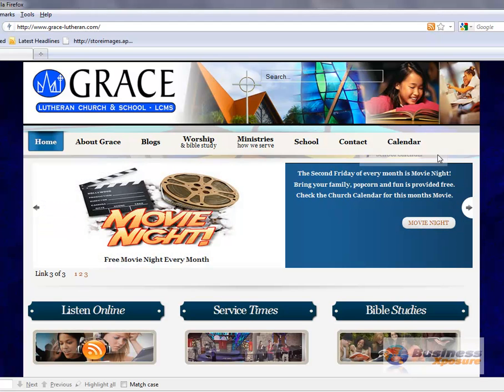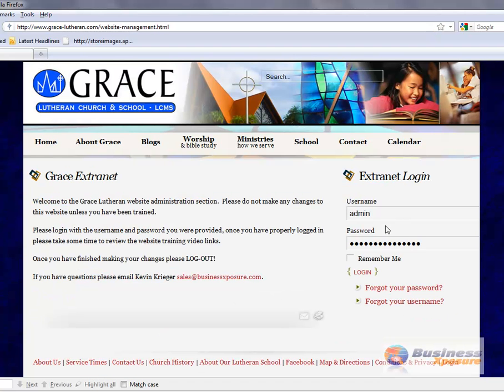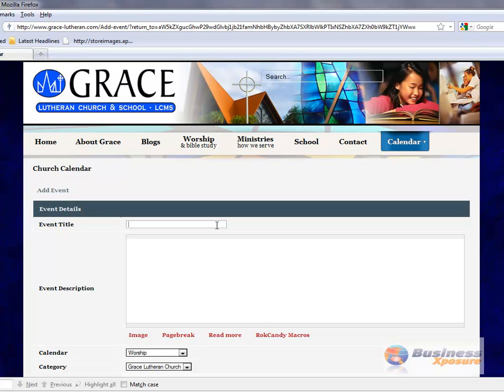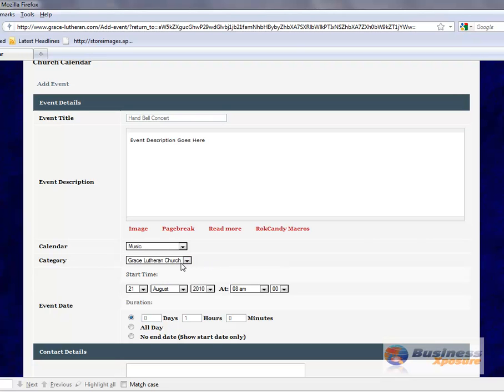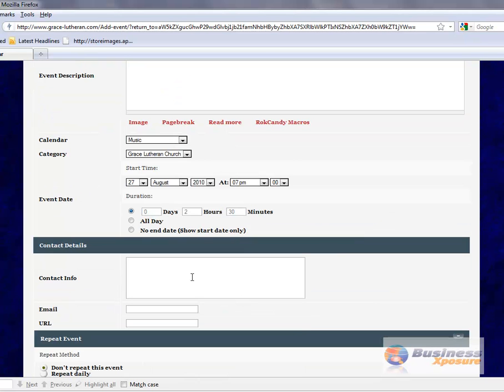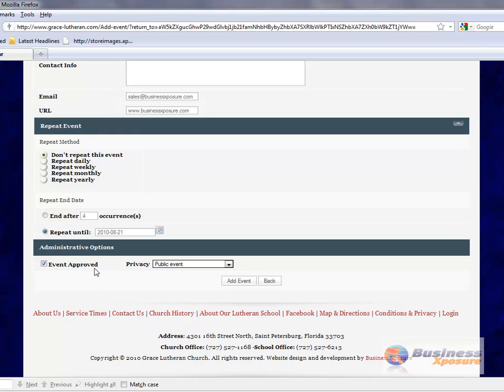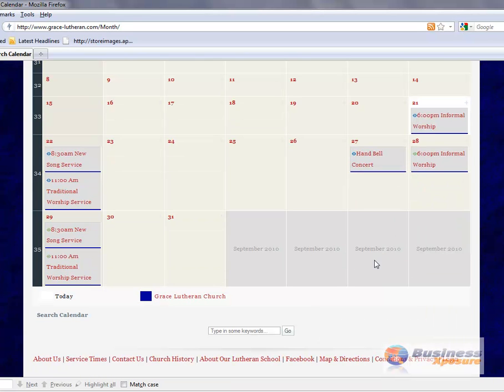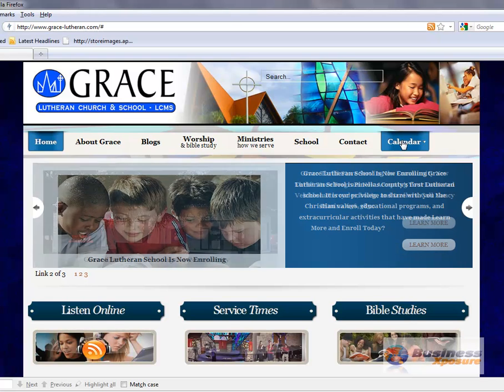Calendar training frontend users